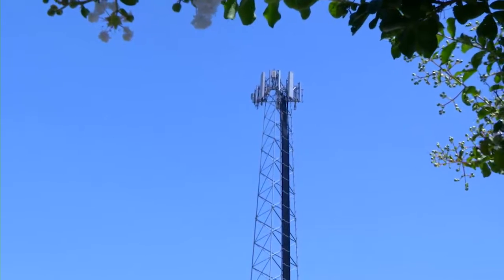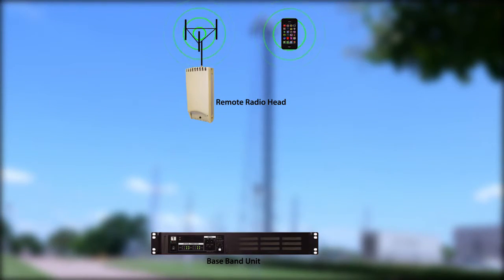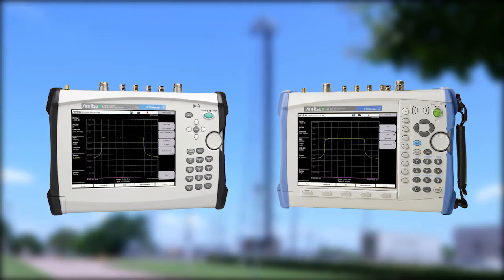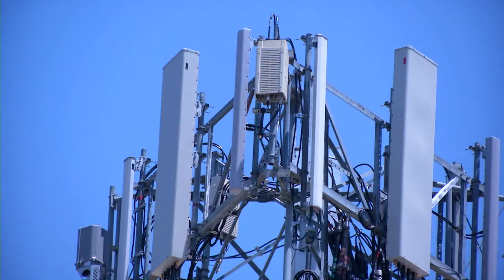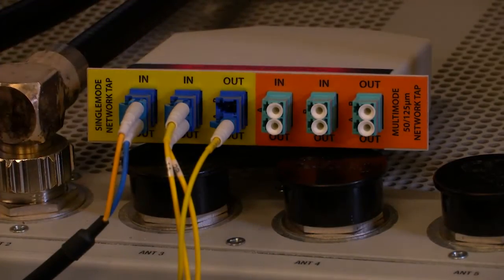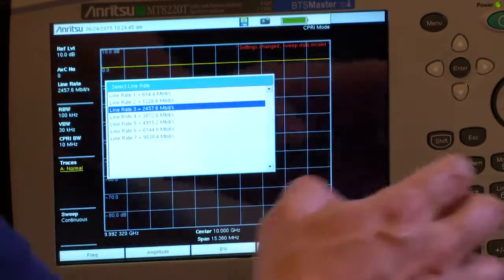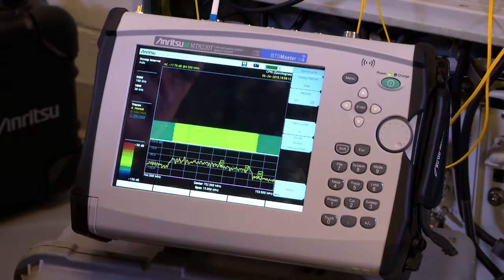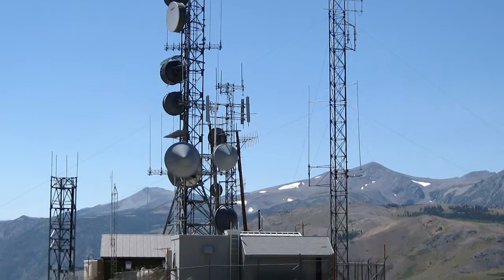CPRI RF Measurement Option for BTS Master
Anritsu Company introduces a CPRI RF Measurement option for its BTS Master handheld base station analyzer family that can significantly reduce the operational expense (OpEx) associated with base station installation and maintenance. Featuring best-in-class sweep speed and unique test capabilities, the BTS Master-based CPRI RF measurement test set allows field engineers and technicians to conduct accurate RF measurements on Remote Radio Heads (RRHs) while remaining at ground level, eliminating the considerable expense and time associated with calling a tower crew to conduct interference measurements.

With the new option installed, the BTS Master can conduct RF measurements over the fiber optic CPRI link connecting the baseband unit (BBU) and RRH. To simplify configuring the CPRI link for RF measurements, Anritsu has developed preconfigured radio setups and an auto detect function in the option.

A sweep speed 10x faster than other solutions in its class allows the BTS Master-based CPRI RF measurement test set to capture bursty signals missed by alternative methods. Complementing the sweep speed are two unique features – the ability to tune and pan on a displayed signal, and to zoom into a particular area of interest. Faster sweep speeds and more detailed signal analysis allow field engineers and technicians to more efficiently locate the sources of interference and PIM.

CPRI Spectrum and CPRI Spectrogram measurements can also be made with the test set. The overall performance and capability give operations and maintenance groups, RF performance engineers, NEM performance groups and other professionals responsible for wireless network optimization to conduct all the required tests without the cost and time associated with dispatching a tower crew.